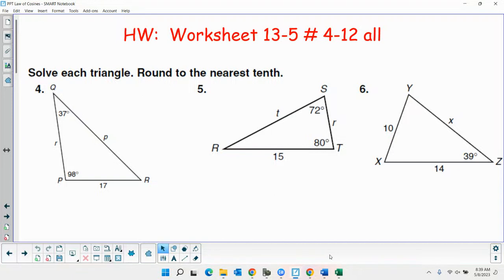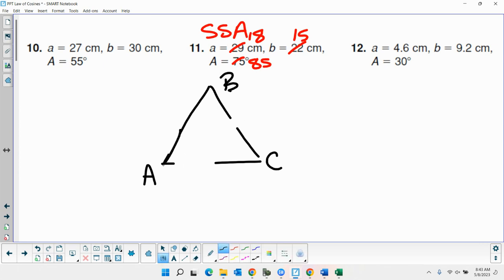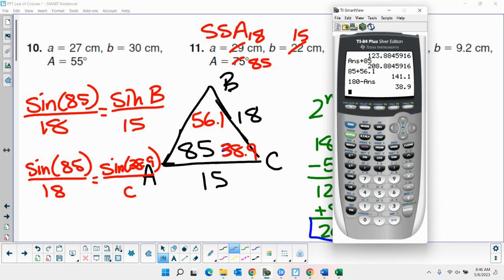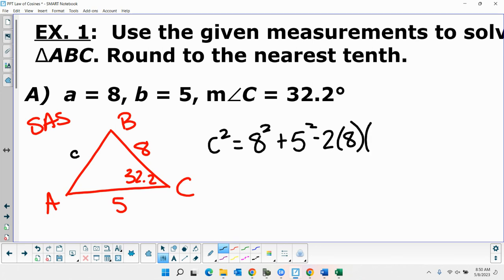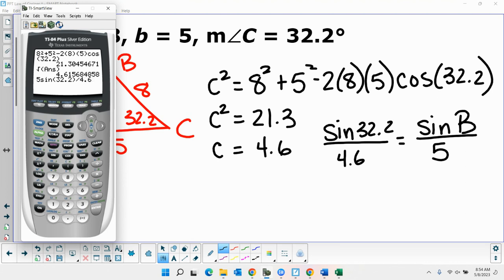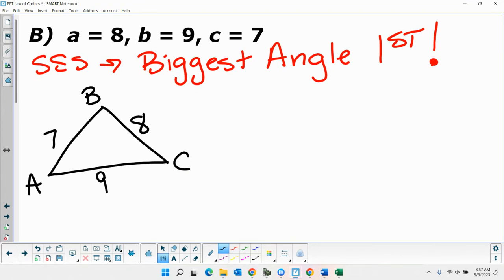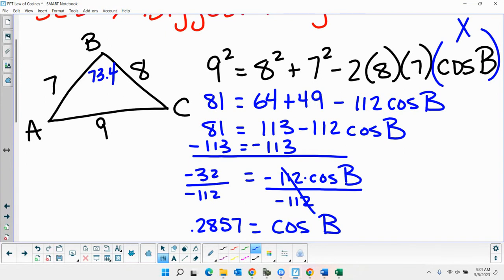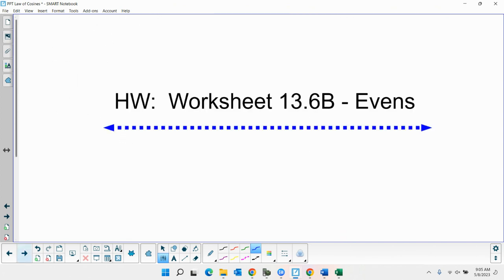Alg. 2, Law of Cosines, 5/8/23